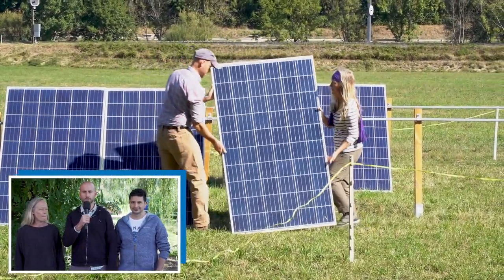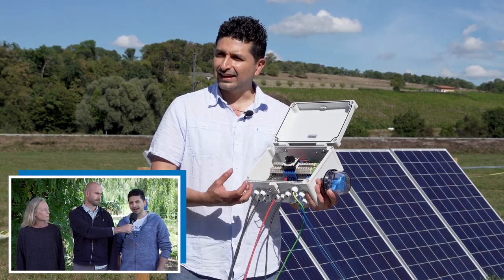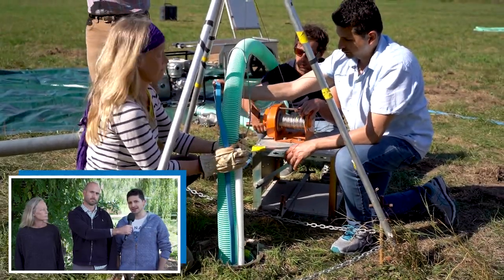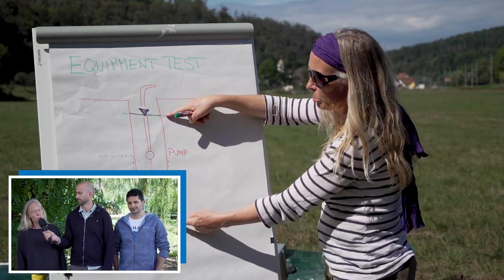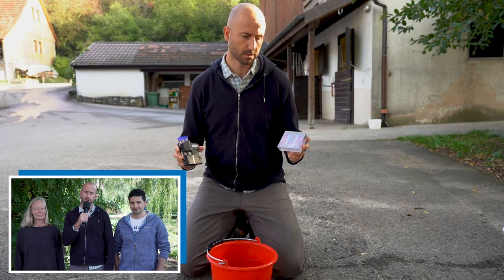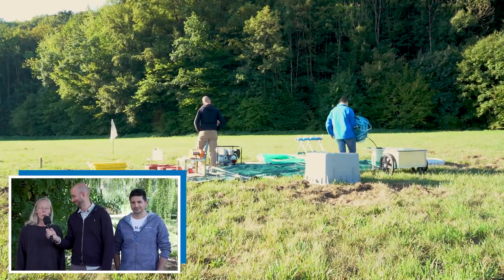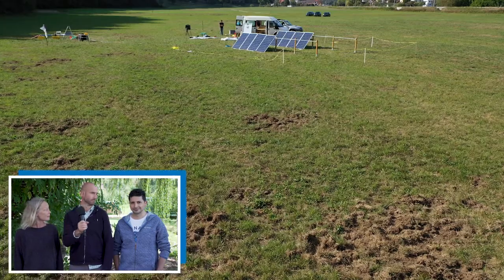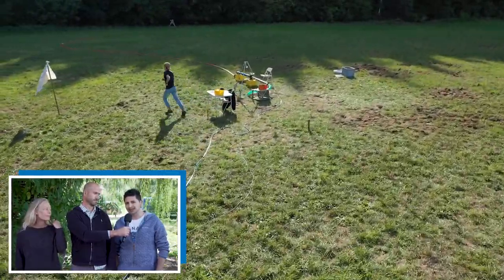Solar Training Course- Trailer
For more information on WASH at UNHCR visit wash.unhcr.org

If you are interested in helping UNHCR to ensure that no refugees are left behind visit: donate.unhcr.org
UNHCR, the UN refugee agency, works to protect and assist those fleeing war and persecution.
Since 1950, we have helped tens of millions of people find safety and rebuild their lives. With your support, we can restore hope for many more.